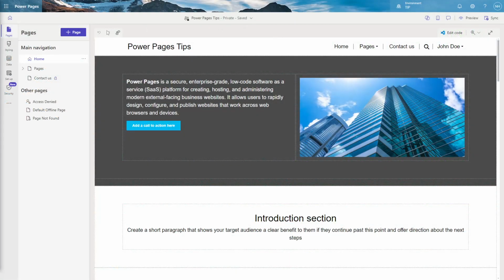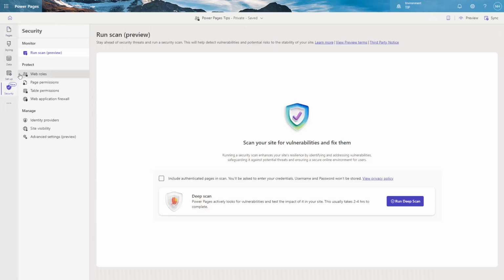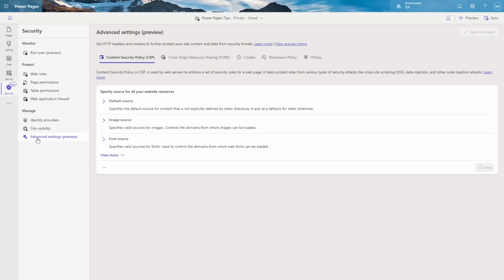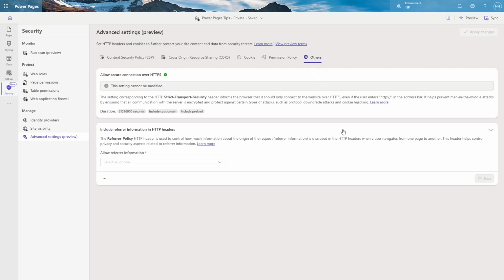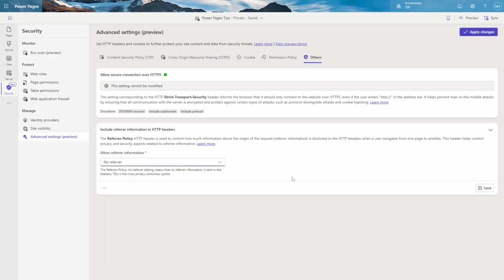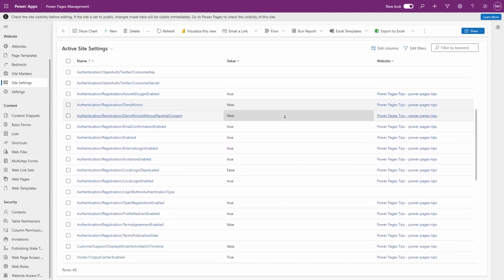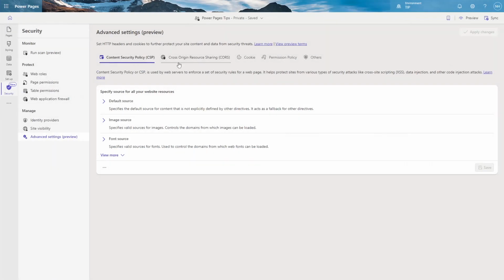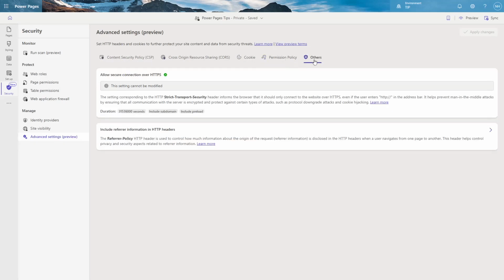Power Pages Tip #278 - Advanced Security Settings - Engineered Code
In this tip, I look at the new Advanced Security Settings page in the Power Pages Design Studio.